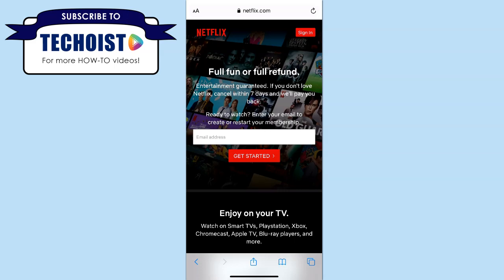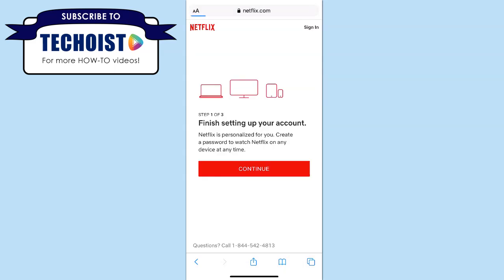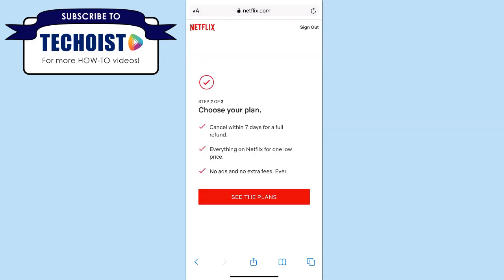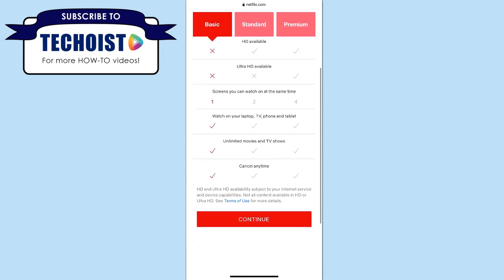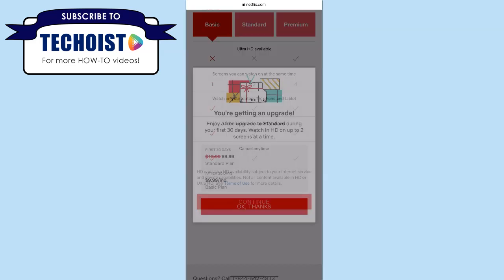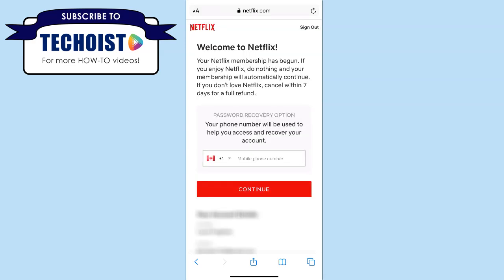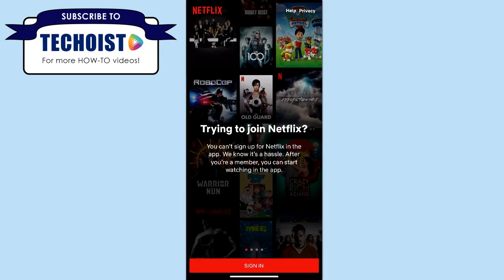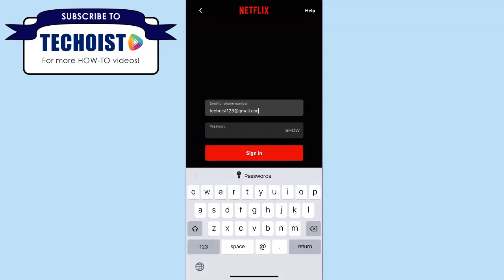How To Create Netflix Account In iPhone & Android ✅ | 7 Days Free Trial Subscription!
Learn how to create a Netflix account from your iPhone or Android mobile device and get a 7 day free trial subscription (used to be 30 days free trial on sign up, as of 2023 it's 7 days) by following the simple, quick instructions in this Netflix tutorial video...